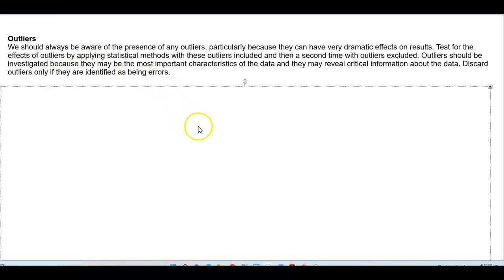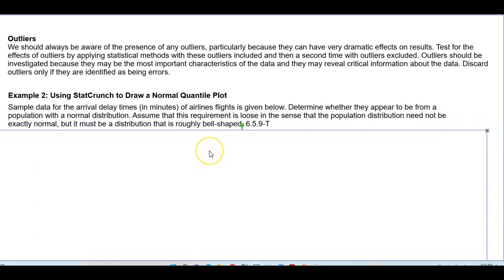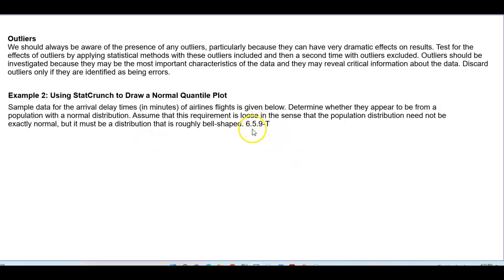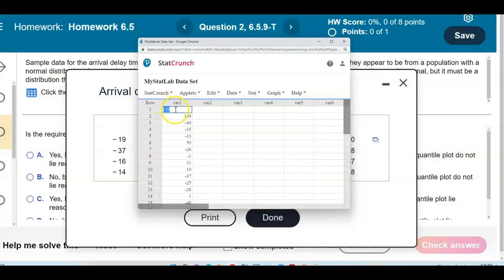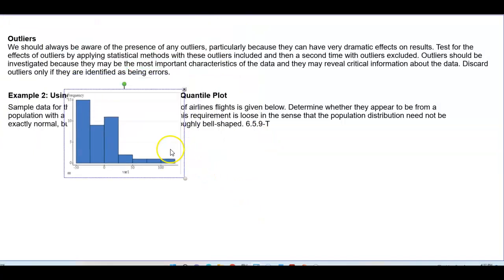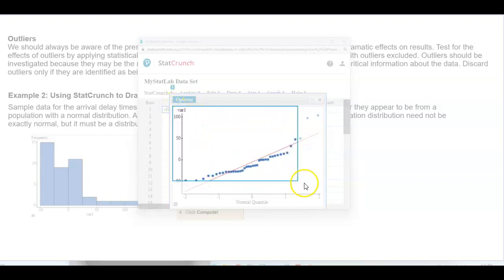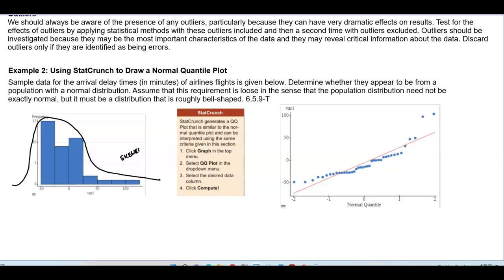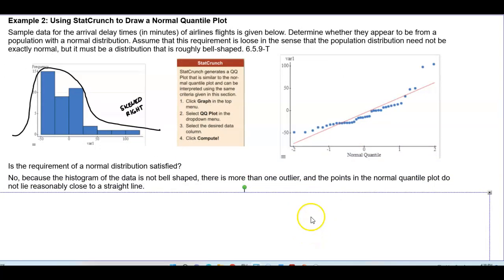Math 14 6.5 Example 2: Using StatCrunch to Draw a Histogram and Normal Quantile Plot